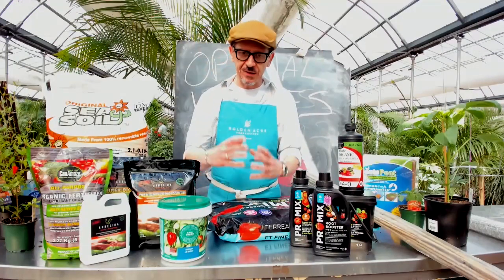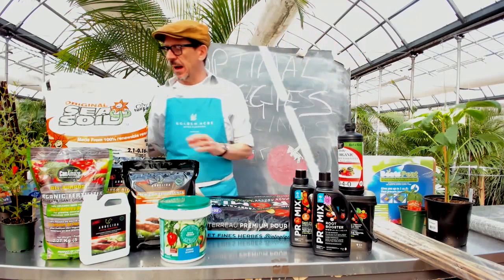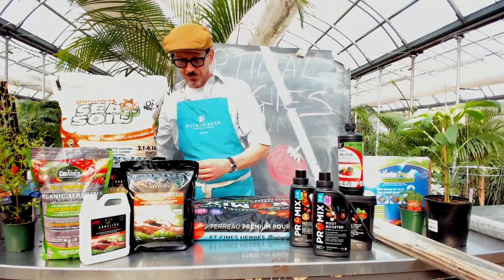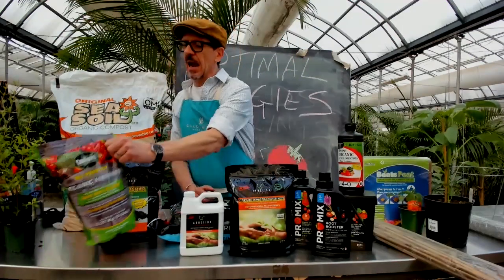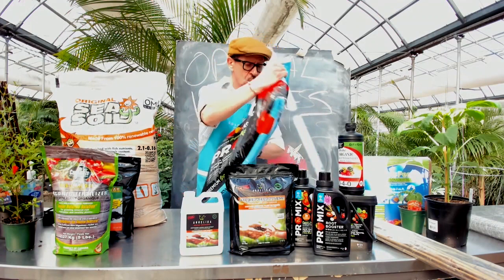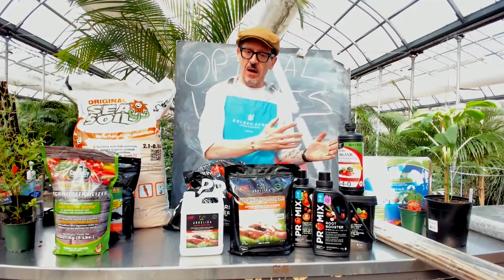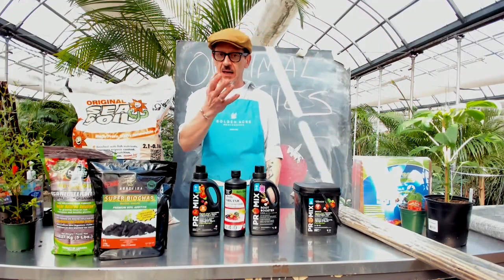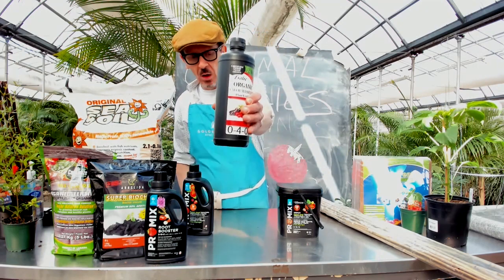GAKidsTV S03E23 - Optimal Veggies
We have such a short growing season in Southern Alberta, but we can still grow some big and delicious veggies! Colin explores ways to boost your veggies with soil, fertilizer, and other additives.